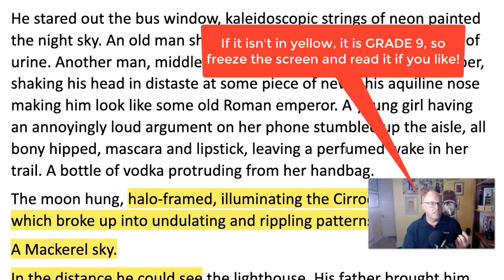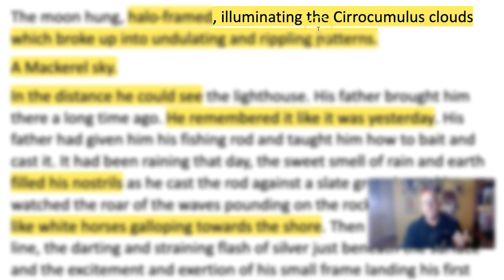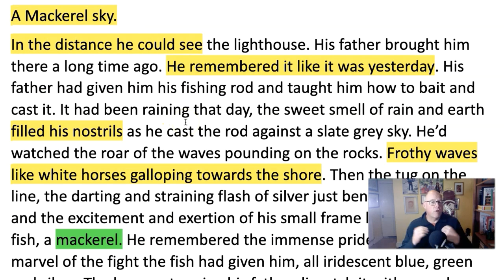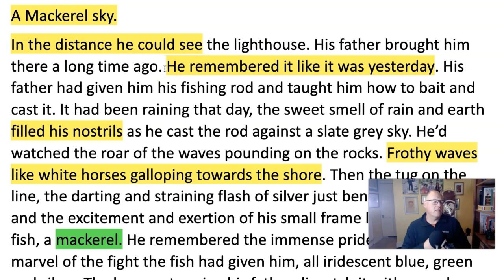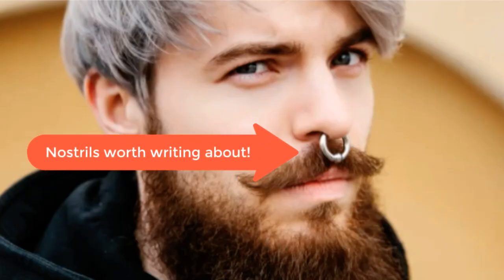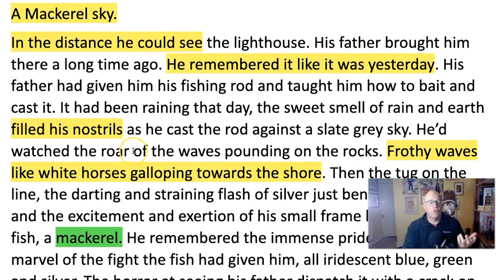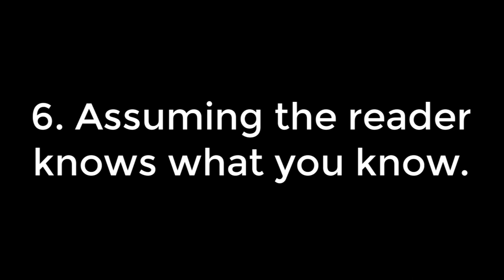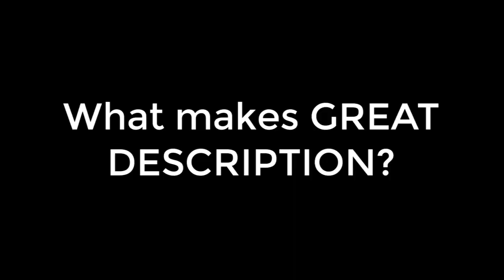Stop Making These MISTAKES in DESCRIPTION (Mr Salles)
0:00 Content
0:19 the PICTURE
0:35 DESCRIPTION that DOESN'T WORK
2:22 What makes DESCRIPTION CONFUSING?
2:36 Don't tell the reader what they ALREADY KNOW
2:52 How to avoid CLICHE
3:39 SIMILE and METAPHOR not MATCHING
4:16 ASSUMING the reader knows what YOU KNOW